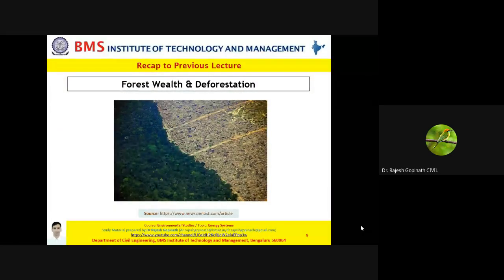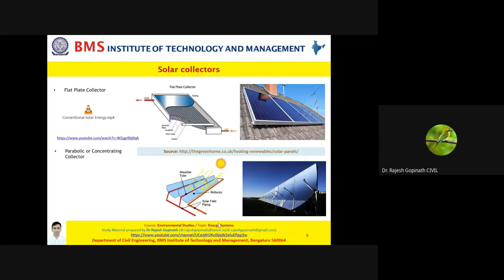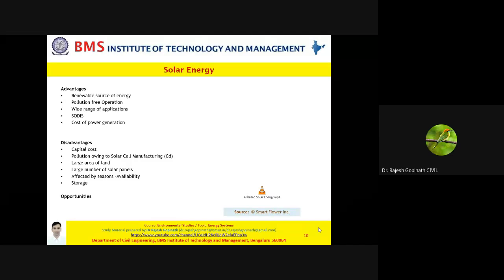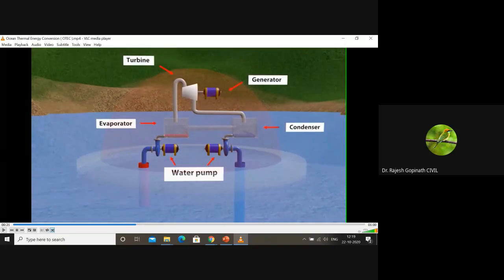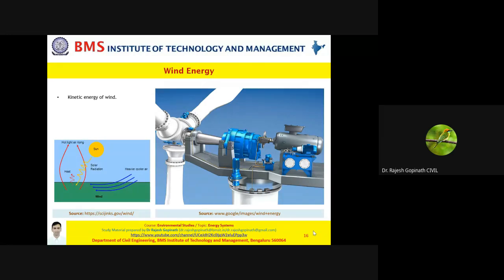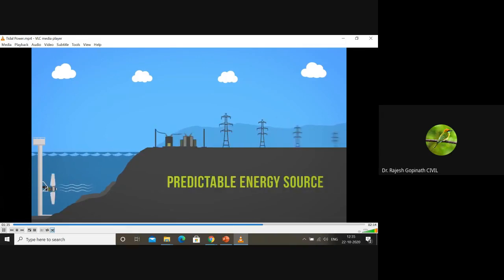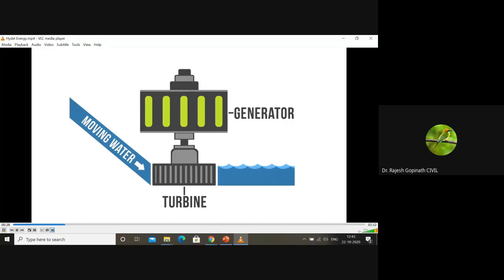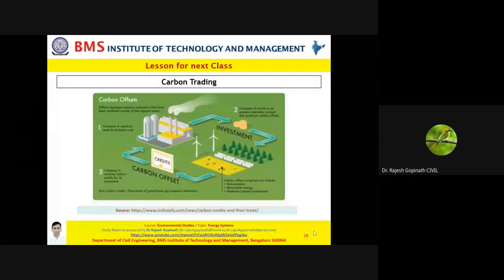BMSIT Civil EVS Lecture Dr Rajesh Gopinath Energy Systems Module 2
Lecture: Energy Systems

Meant for: Students across all Disciplines